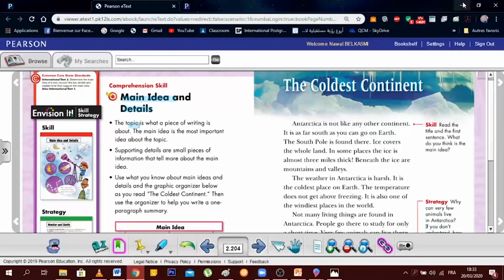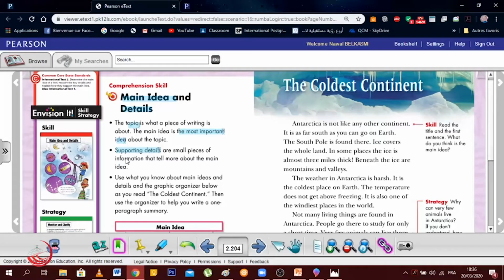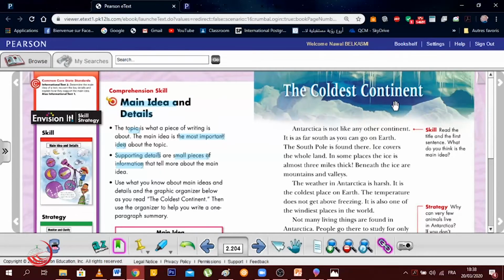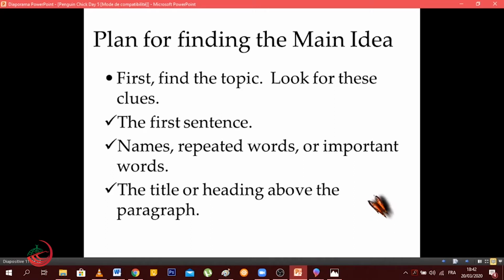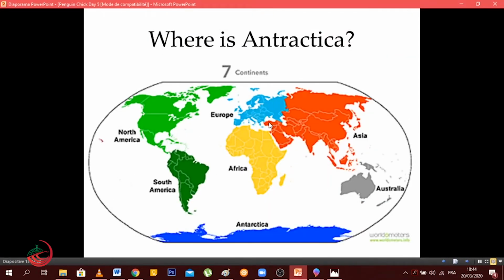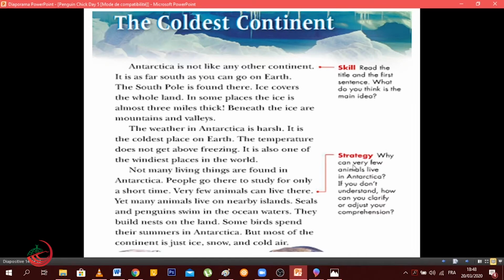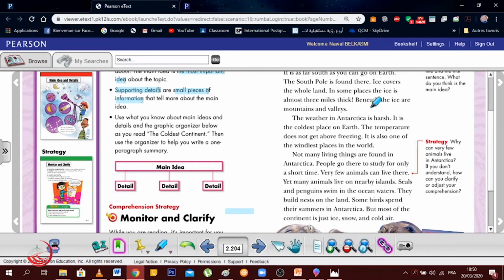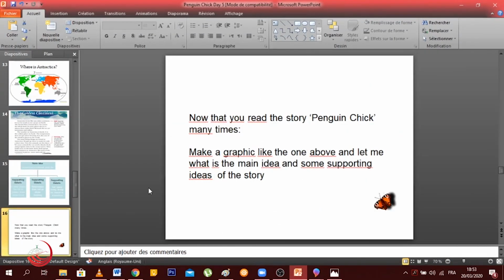English GR 3.1 L2 Part 02 25th March